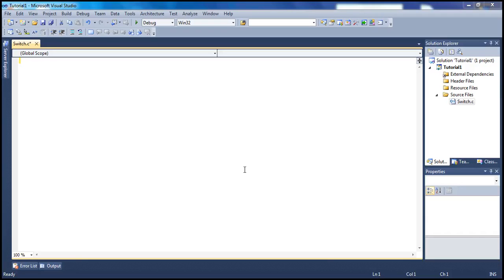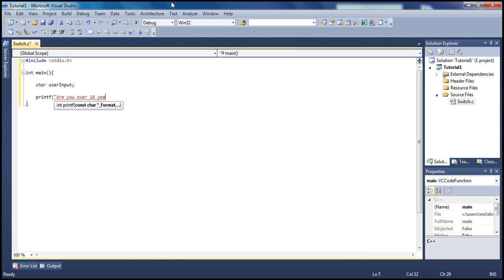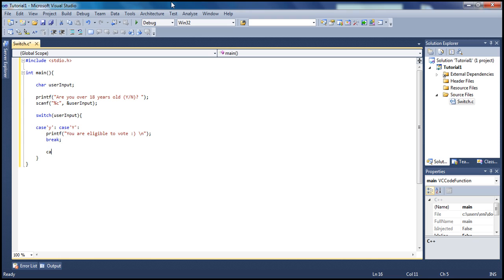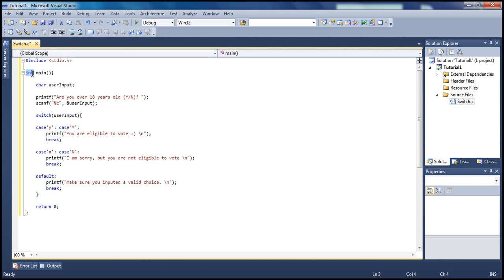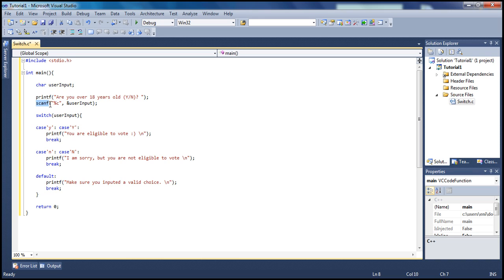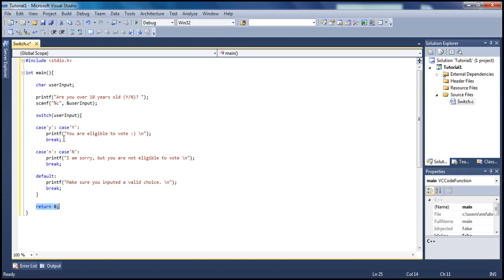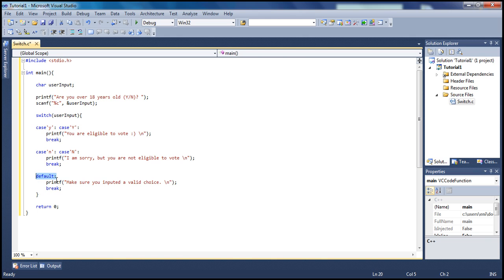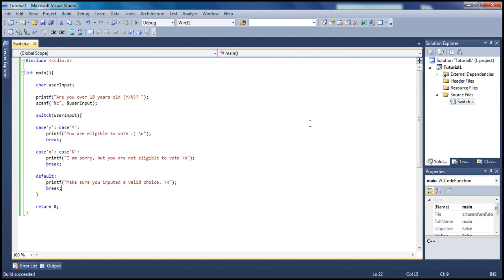C Programming - Tutorial 7 (Switch Statement)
This tutorial explains in detail how the switch statement operates and how you can take advantage its unique ability.